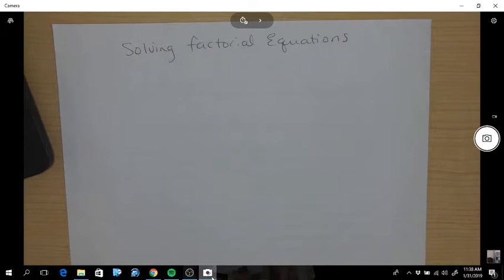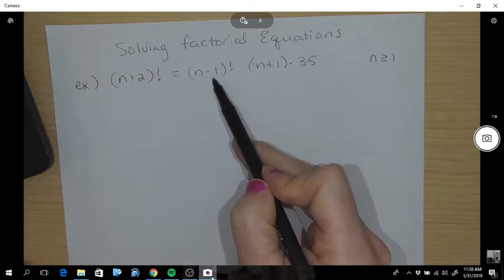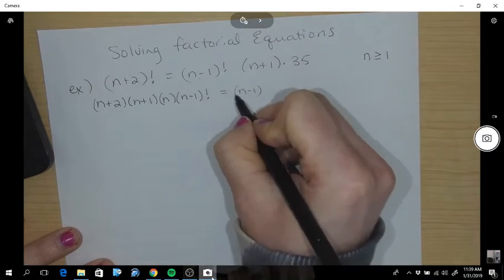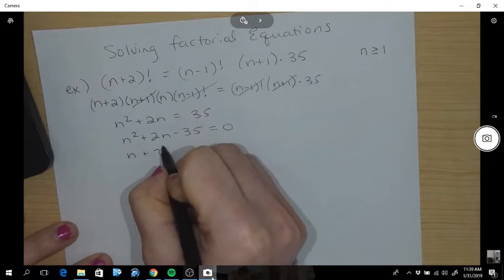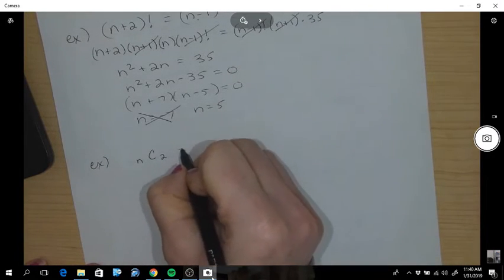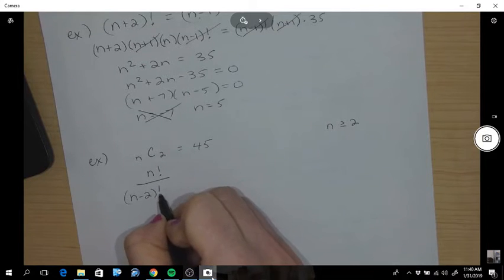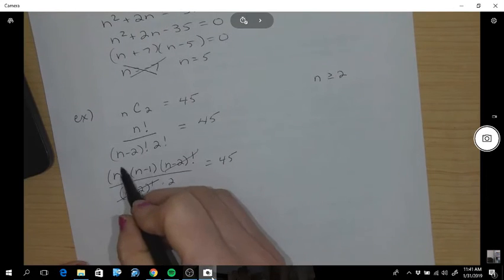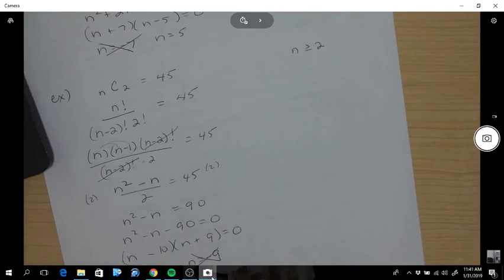gr 12 precalc 6 4 solving factorial equations